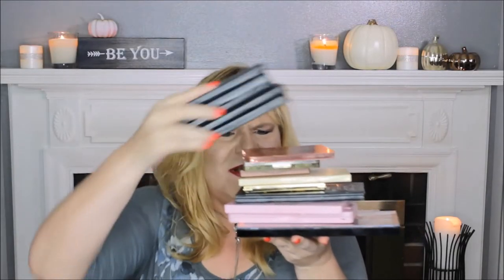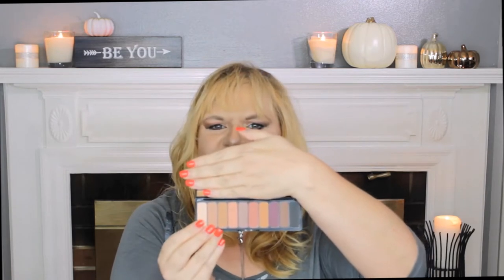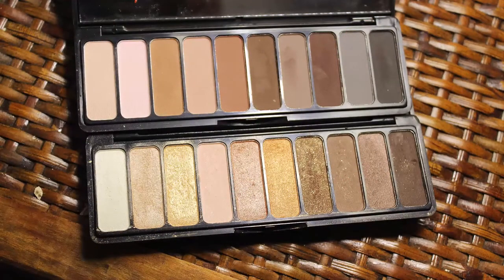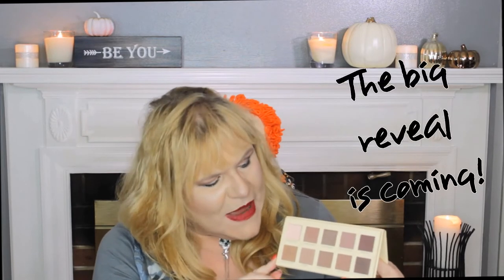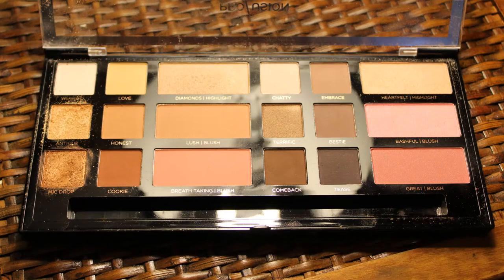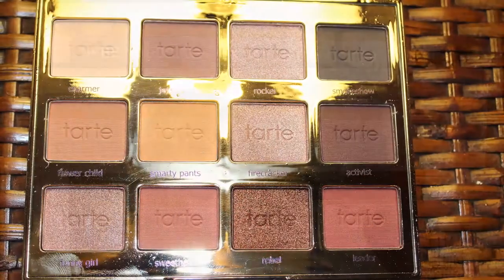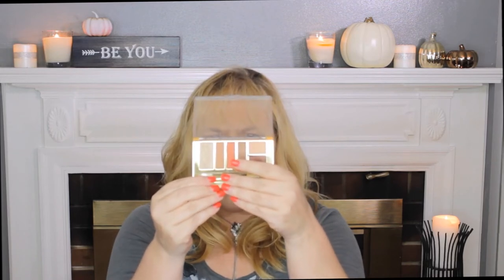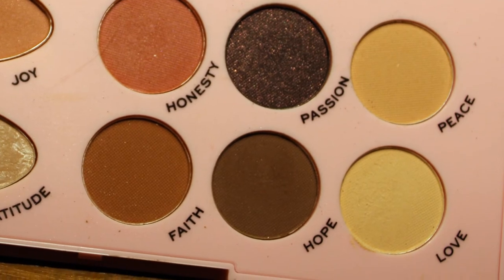Best Palette Recommendations Tag and Collab with Beauty on a Budget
OPEN FOR FULL PRODUCT INFORMATION AND DETAILS.

Do you have hooded eyes? Mature eyes? Are you a woman over 40 looking for anti-aging makeup and makeup for mature skin? Welcome to our collab with the lovely Bella from Beauty on a Budget featuring the Best Palette Recommendation Tag. We're bringing you what we consider the best palettes, top palettes and eyeshadow palette recommendations.

►► Tag Questions ◄◄
1. Best Palette for Beginners
2. Best Drugstore Palette
(in order) *
3. Best Palette for Work/School
4. Best Palette for a "Natural" Way to Play with Color
5. Biggest Bang for Your Buck
6. Best Palette for [Insert Your Skin Tone]
 7. Best Palette for [Insert Your Eye Color]
8. Best All in One Palette
9. Best for Travel
10. One You Do NOT Recommend

►► Channels I Tag ◄◄
The Honest Beauty Review
Kathy Aay Beauty
Glitzy Fritzy
SwoozeBird
Just Anne
Beauddiction
Cinnamon Girl Beauty
Jill Crist
Kathy’s Beauty Care Chats
Dawn’s Life Over 40
and YOU, anyone who would like to participate in the fun

Additional Makeup I'm Wearing
- * Primer:
- * Foundation
- * Setting Spray
- * Liquid Lipstick in Sarafine

WELCOME to 2 Real Chicks! Our videos are for and about women over 40 - mature makeup, skincare, fashion, life and anti-aging. We love and appreciate you so much. ❤

FAVORITE PROTEIN PRODUCTS I’M USING TO LOSE WEIGHT
* Chocolate Powder
* Cookies & Cream
* Frosty Chocolate Drink
* Cereals

EQUIPMENT USED:
- * Complete Camera Kit
- * Small Lights
- * Light Stands
- * Umbrella Lights
- * Ring Light Kit
- * External Hard Drive

- * Get CASH BACK when you shop online with Ebates!

- * Try Amazon Prime for FREE!